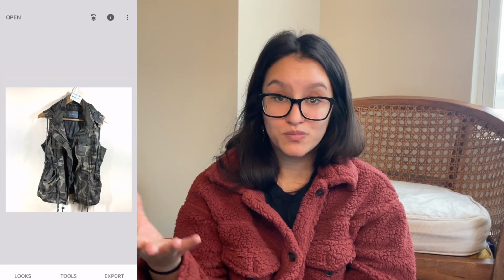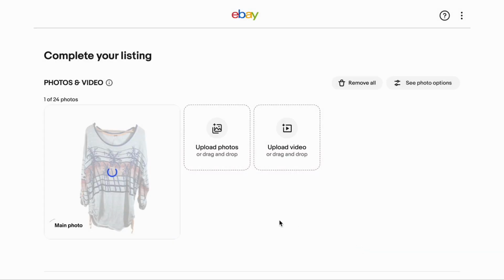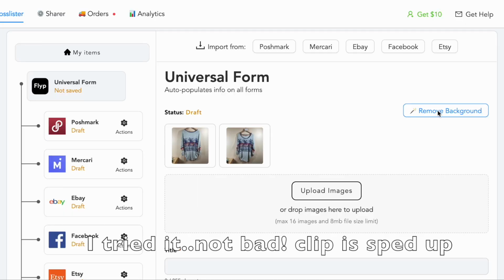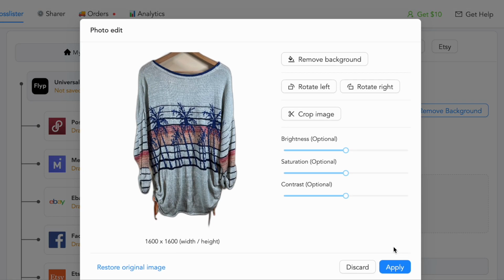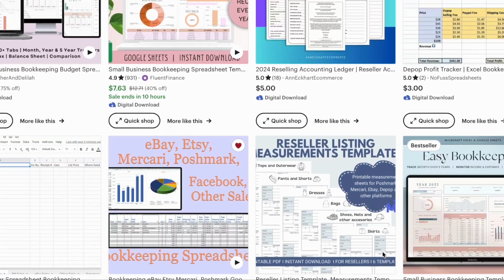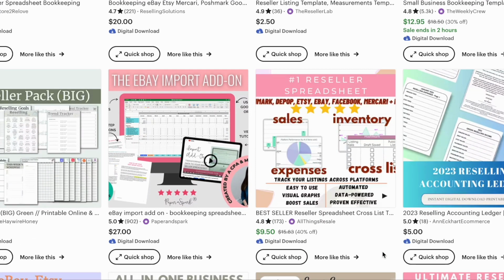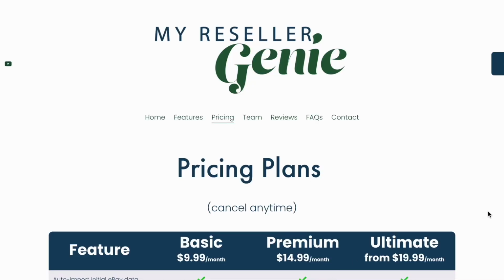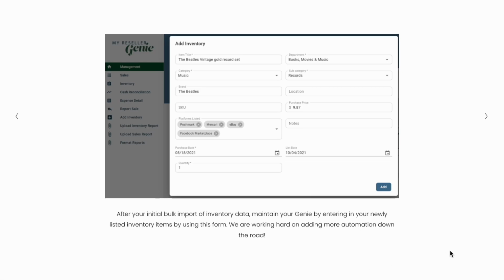RESELLING MADE EASY - Reselling tools anyone can use to get started with reselling with free options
Reselling helps me pay for my son's school tuition!

Come save money on Fetch with me! Sign up w/ code 59EMWM & get 2,000 pts See you there!

poshmark, posh, ebay, sales, reseller